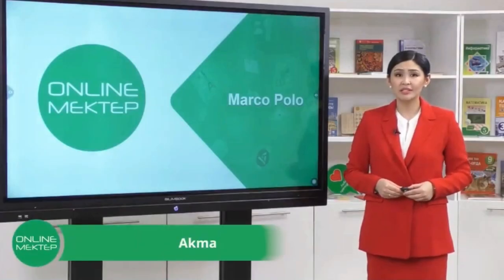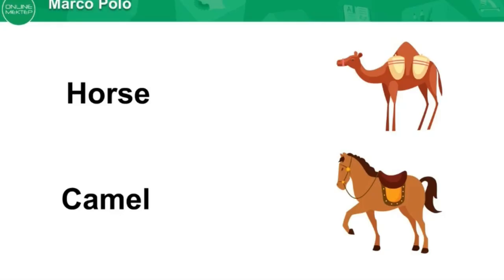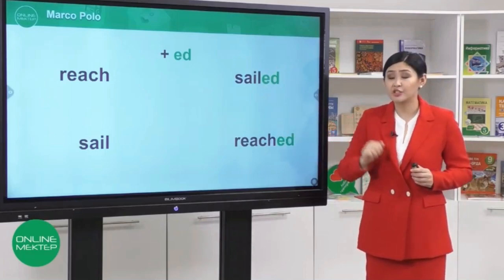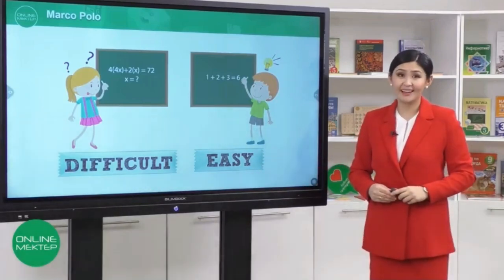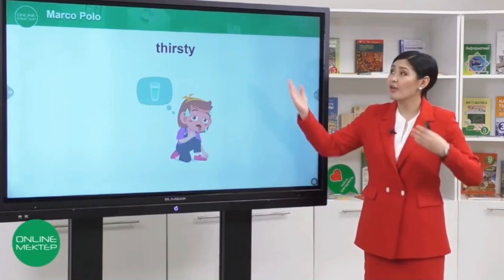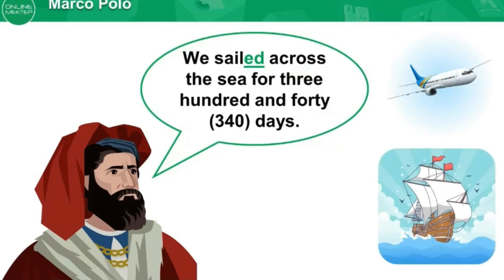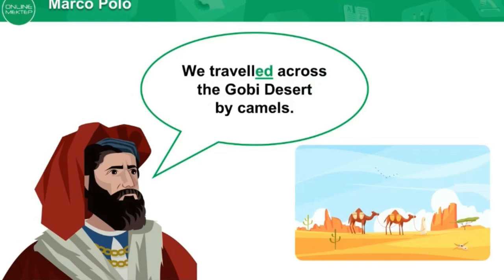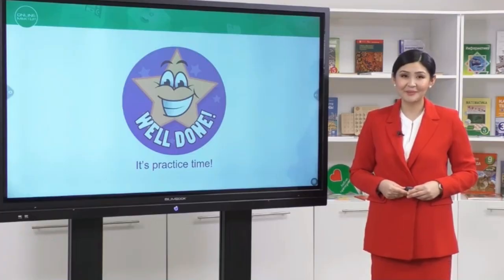Grade 3. Marco Polo. Lesson 2.